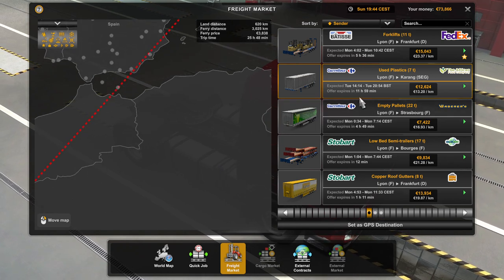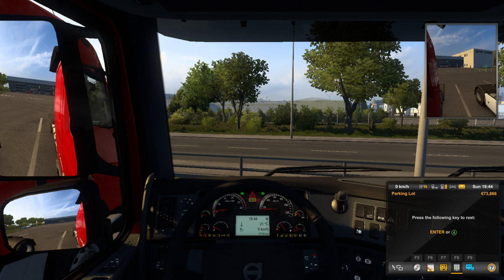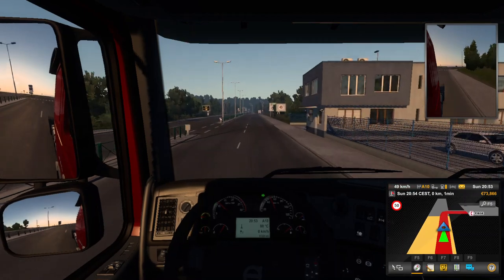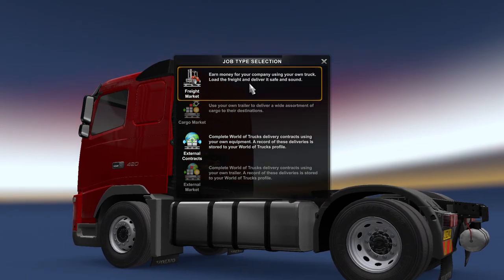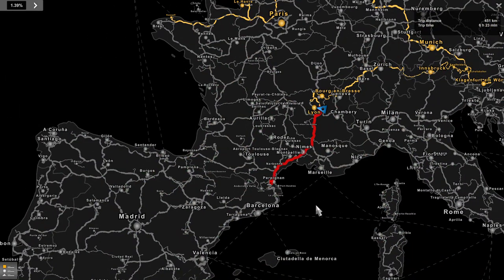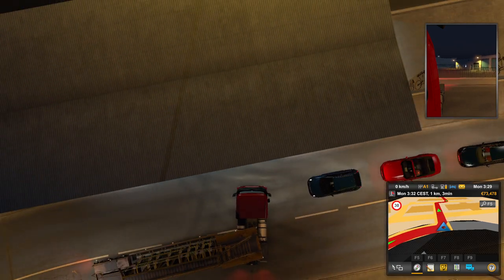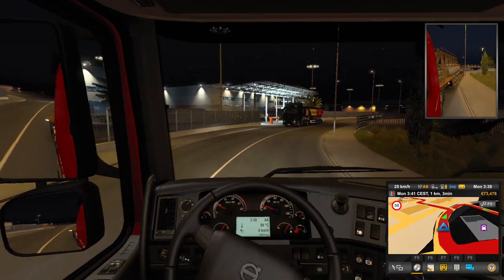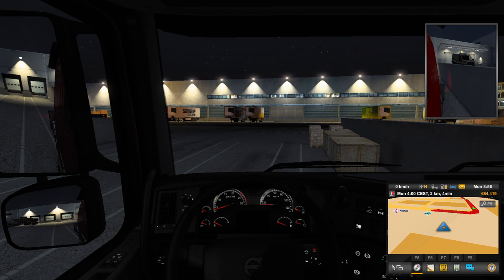Random ETS 2 - Episode 13 - Disaster In Perpignan!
This is my new series where each episode, I will be driving to a new place based on the results of a random number generator. I have no control over where I will drive to. In this thirteenth episode I drive from Lyon in France to Perpignan, a Catalonian city in France. I had many problems in Perpignan!